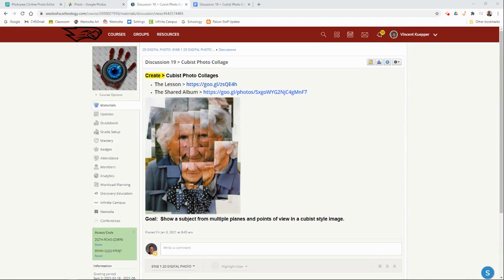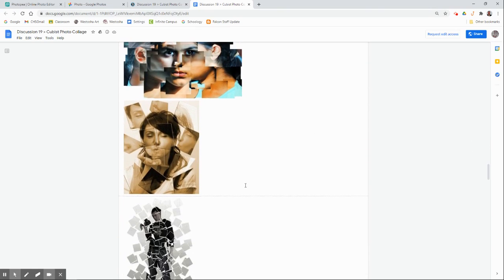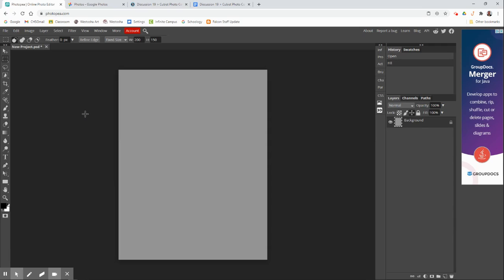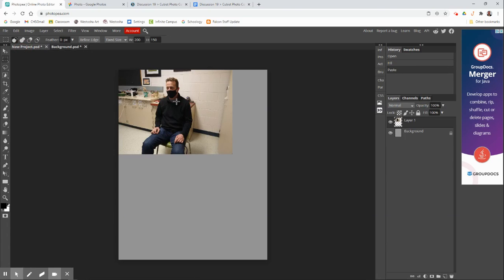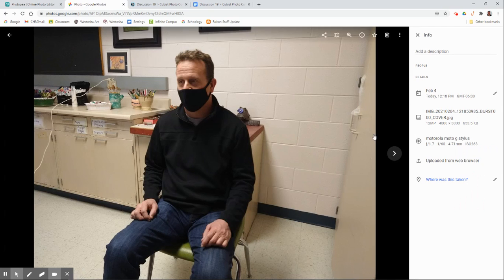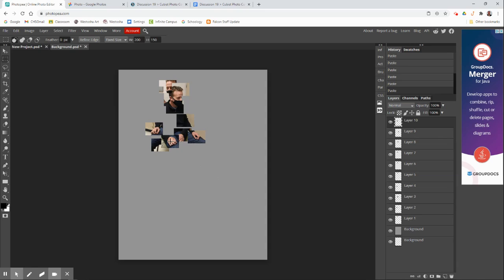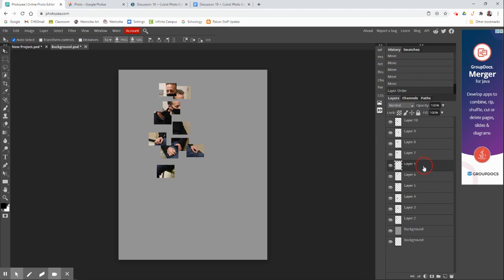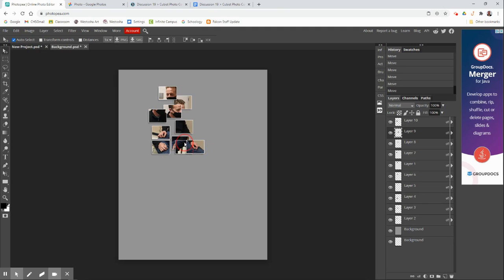Tutorial - Cubist Photo Collage